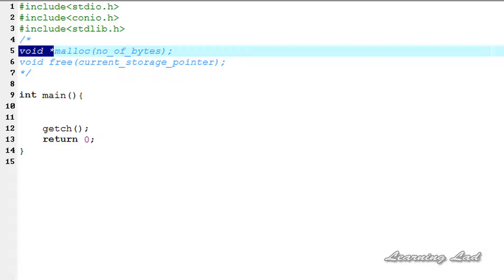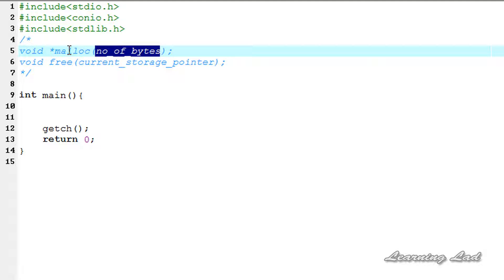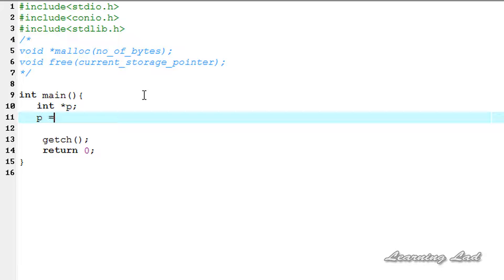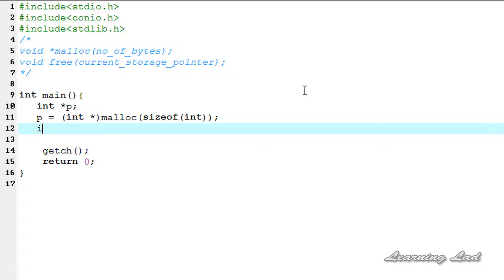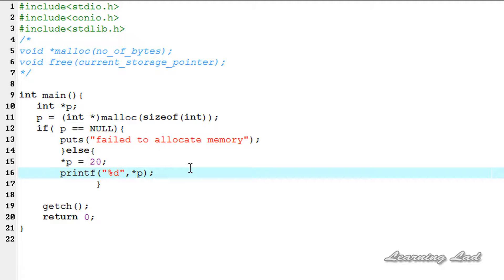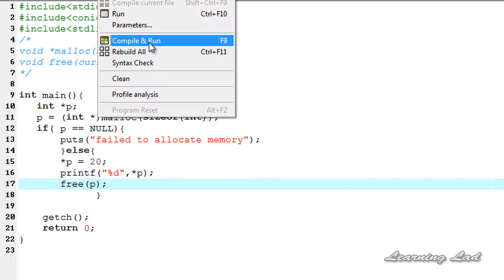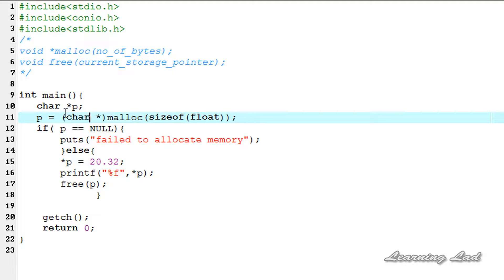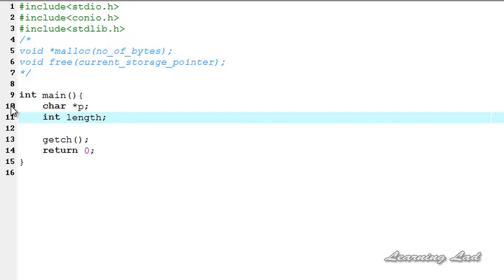malloc and free Functions in C Programming Language Video Tutorial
In this C programming language video tutorial / lecture for beginners video series, you will learn about the malloc() and free() functions used for dynamic memory allocation in detail with example.

you will learn the syntax of malloc function and free functions, what are the parameters required for the malloc and free functions, how malloc function allocates the bytes of memory from the heap,how free function frees the allocated memory.

You will learn how to create the pointer and allocate the memory dynamically for integers,float and character datatype, and also learn how to allocate the memory dynamically depending on the user input to store a string  in detail with an example.